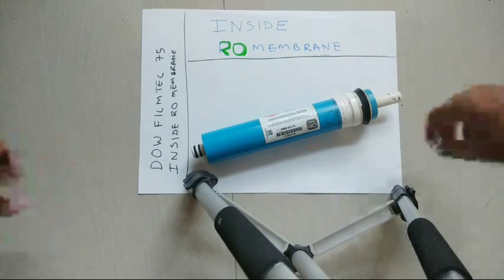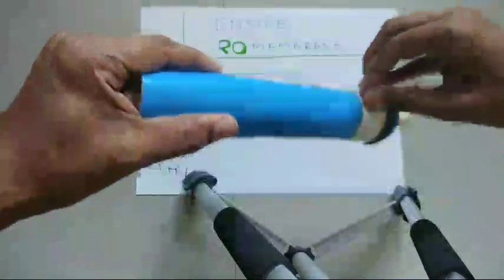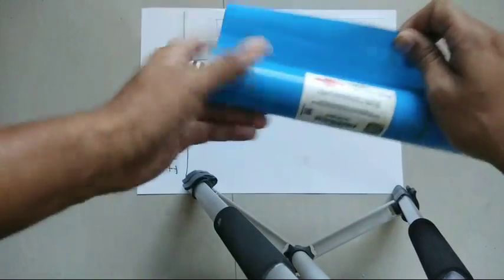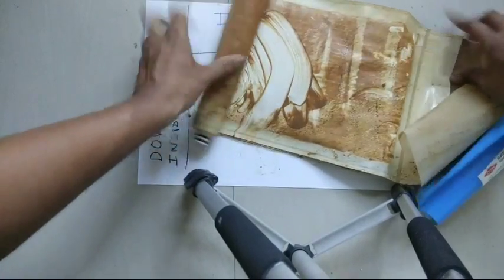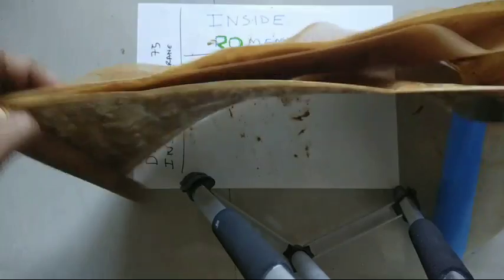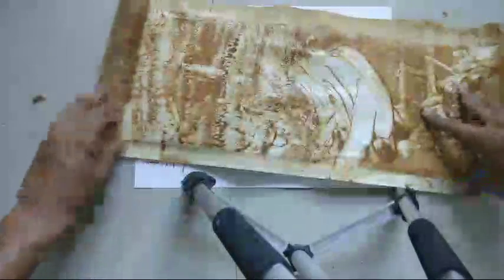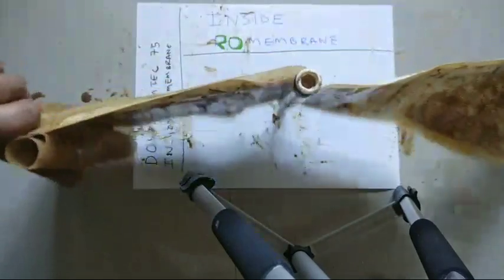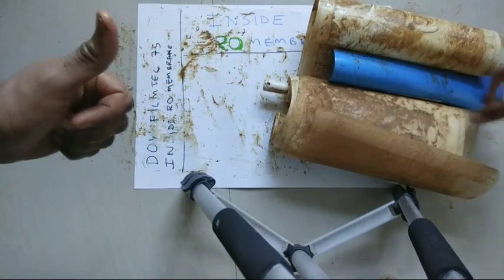Inside Dow Filmtec Double Spiral Sheet Reverse Osmosis Membrane filter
Inside a Dow filmtec reverse osmosis membrane 75 gpd filter.
why dow filmtec is the best ro membrane . this video shows the
superior technology used .